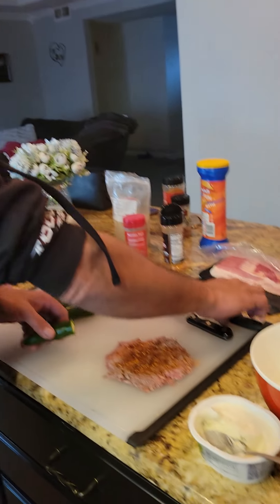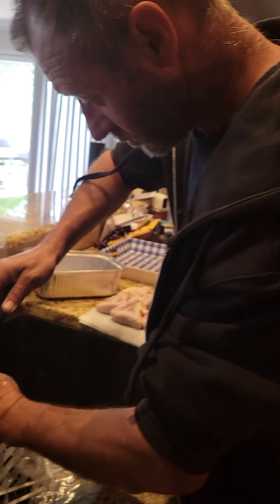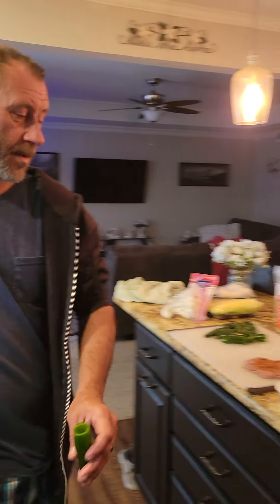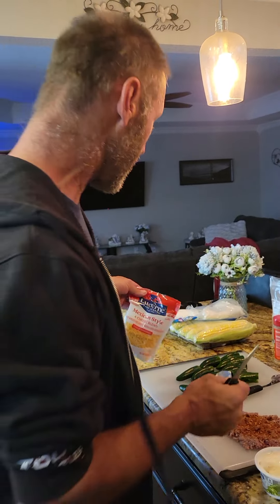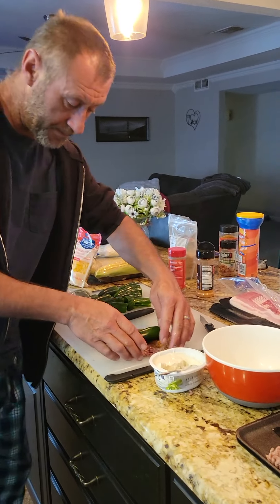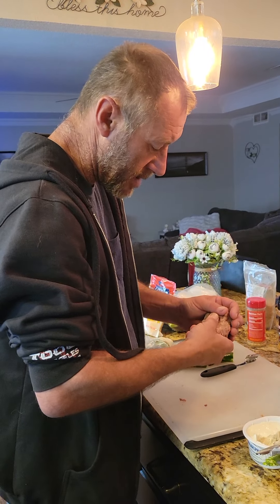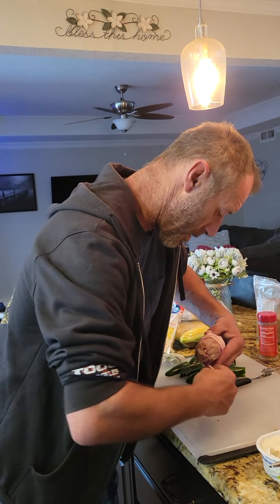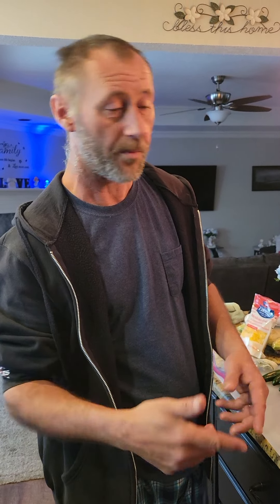New STYLE of stuff peppers 🌶